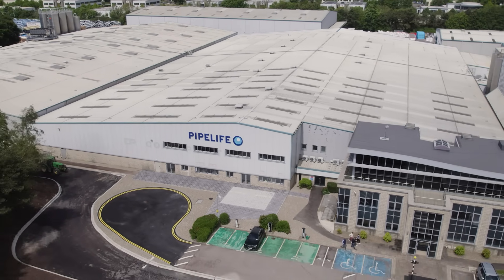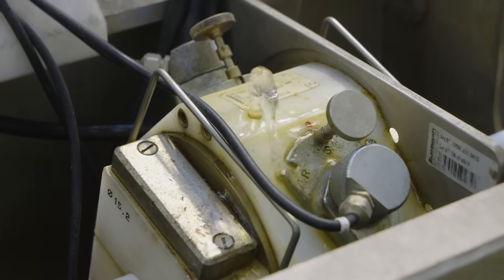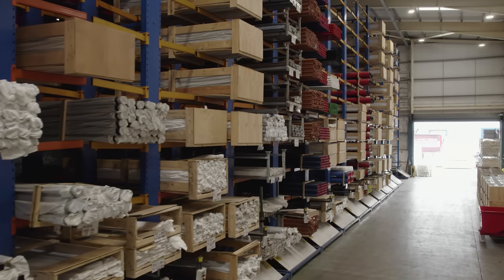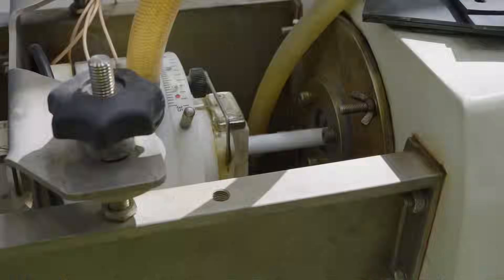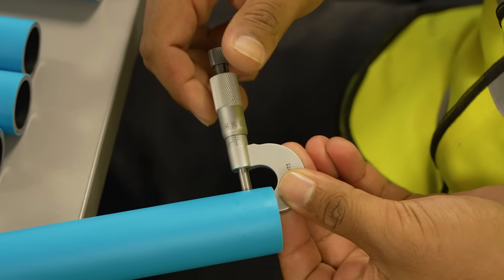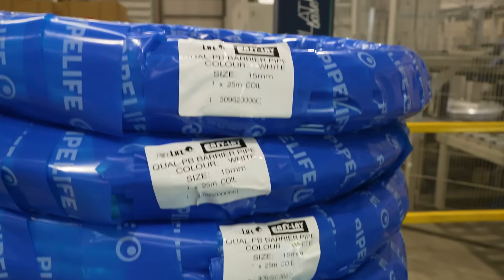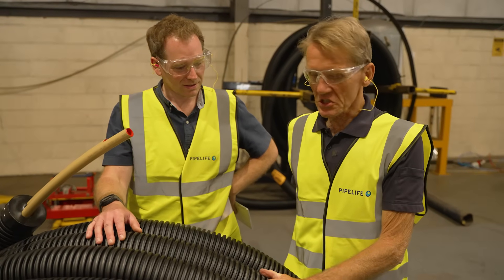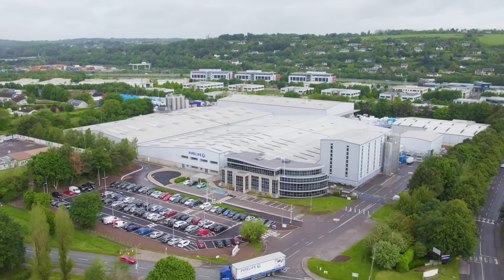How This Factory Makes Enough Pipe to Circle the Earth 17x!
Summary

🏭 Behind-the-Scenes Tour of Pipe Production

Roger Bisby visits Pipelife's factory in Cork, Ireland, highlighting its production of pipes, fascia boards, and roofing products. The facility is modernising 34 production lines, transitioning from old to new machinery.

🔧 PEX Pipe Extrusion & Standards

PEX pipes for the UK are produced with strict compliance to British Standards, featuring automated diameter checks and BSI kite mark certification, ensuring high reliability compared to self-certified alternatives.

📦 Packaging & Branding Excellence

EasyLay products in distinctive blue wrappers and other Pipelife pipes are being widely adopted in both the UK and Irish markets. Packaging includes large drums re-coiled into smaller, installer-friendly sizes.

🔬 Quality Control and Overengineering

Extensive testing includes pressure and tensile strength tests. Pipes are overengineered—subjected to pressures and durations beyond standard requirements—to ensure unmatched reliability.

🚛 Logistics & Distribution Scale

The factory dispatches around 25 trucks daily, with a split between UK and Irish markets. Products range in colour and insulation types based on regional demand.